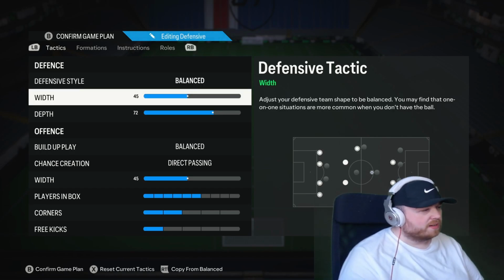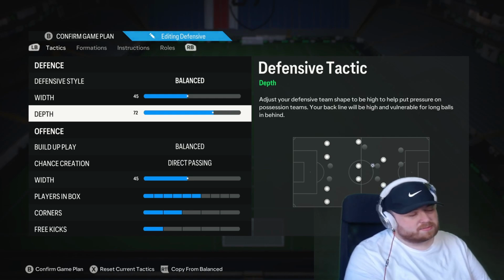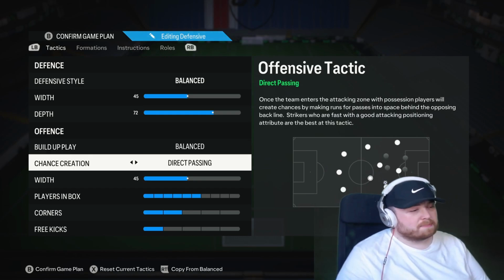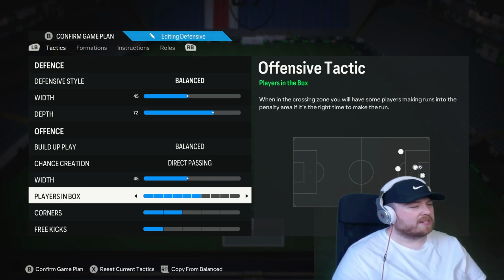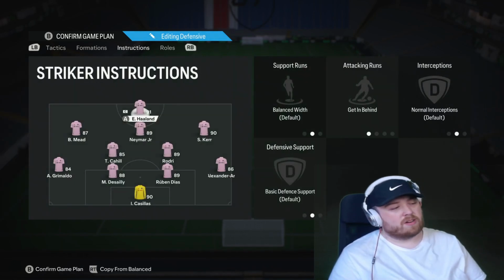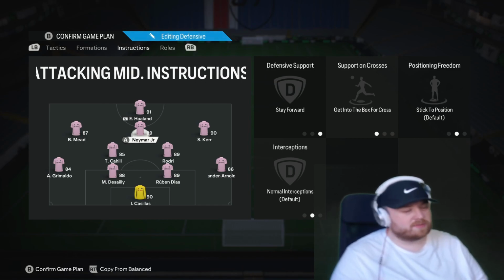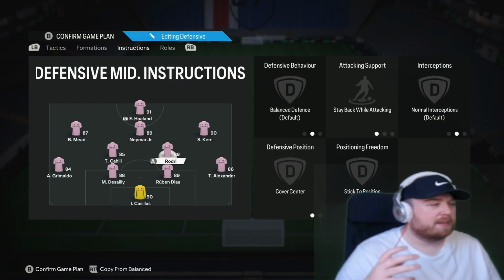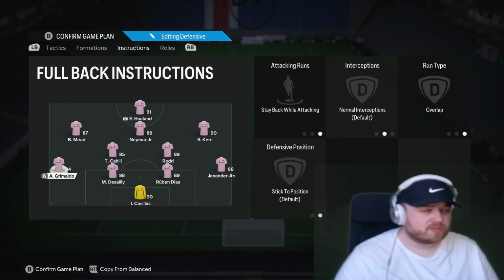HOW TO GO 20-0 ON EA FC 24 - BEST FORMATION & META CUSTOM TACTICS!✅🔥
This video is me showing you guys the best pro tactics to use on the new patch, They are meta and will show you how to get more wins on EA FC 24!

If youre interested in the weekend league service where top professionals play your games to earn you the highest ranks just send a DM over to this twitter account or visit our website improveyourrank.co.uk

pazjor, best player, best team, proplayer, tactics, meta, howto, morewins, jamboo, zelonius, connorwolf, nealguides,chuffsters,bateson87,castro1021